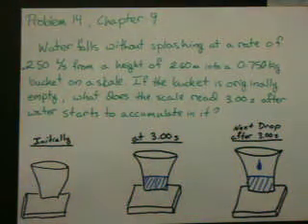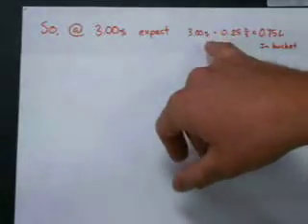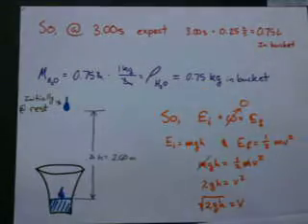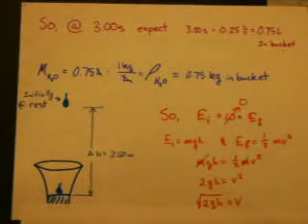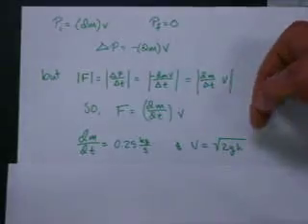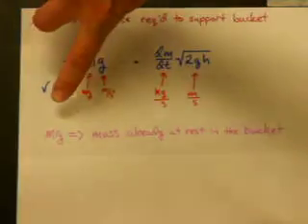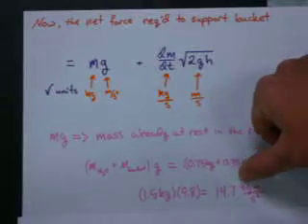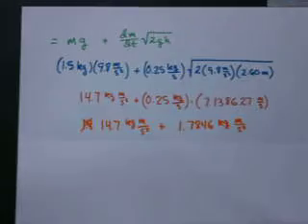physics 161/ ch.9, #14